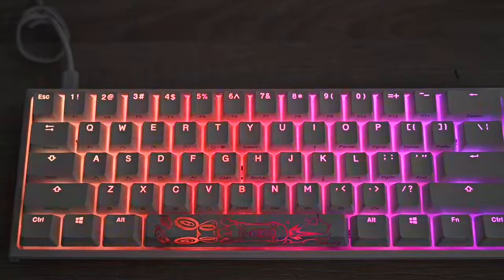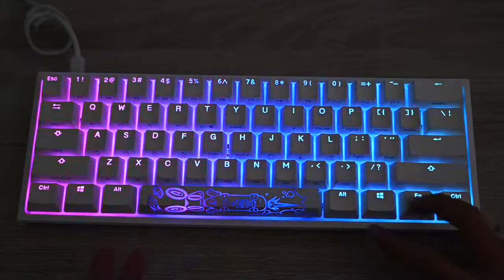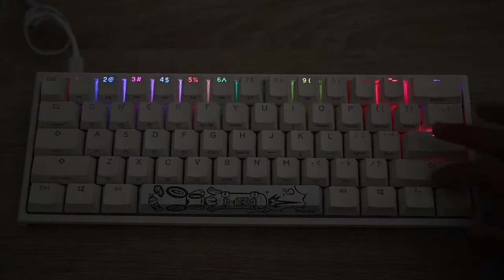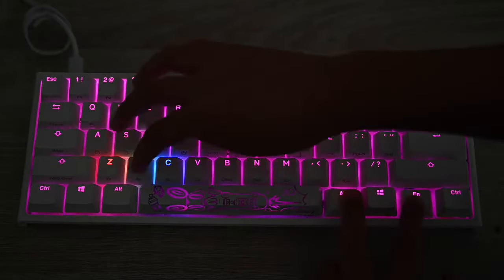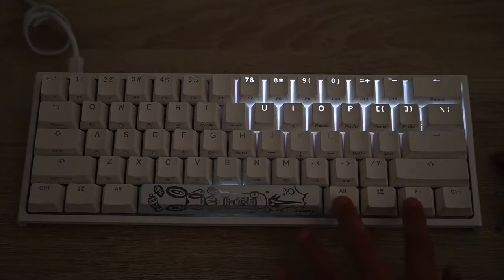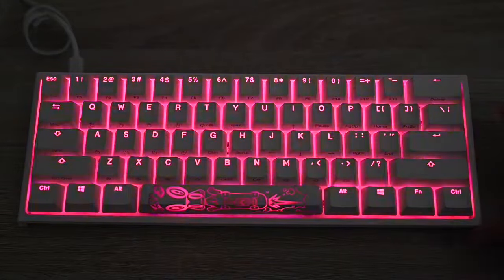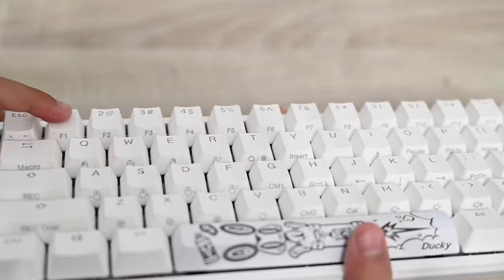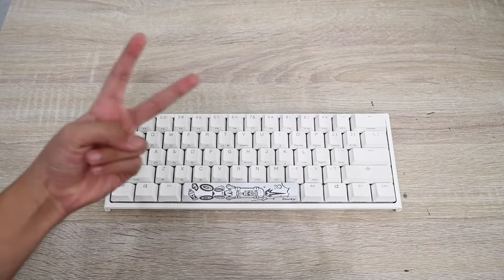How to change your ducky one 2 mini RGB